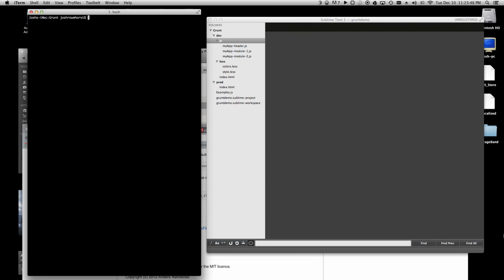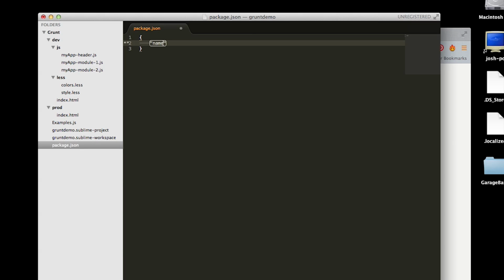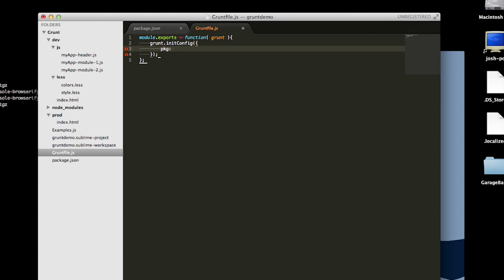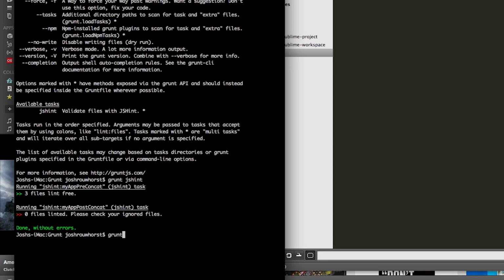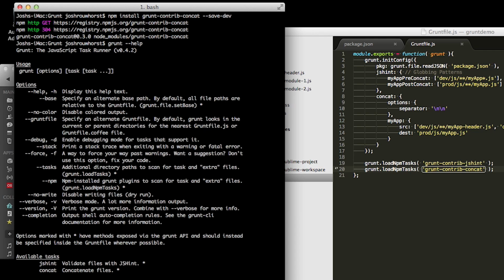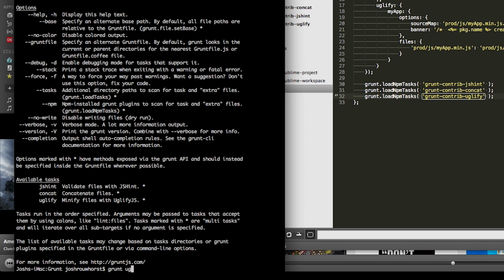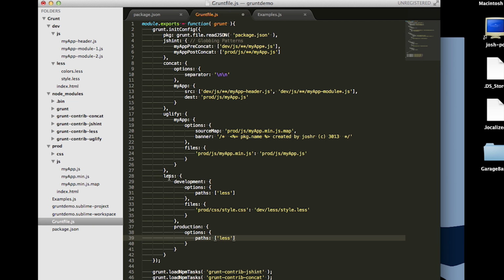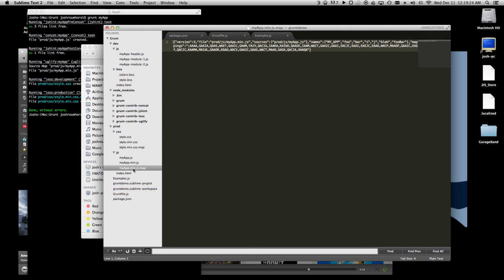Gruntjs - A Basic Project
I go through setting up a basic project in Gruntjs. Jump to 6:33 to skip basic BS.
All commands in here work for OSX and Windows.

Hey, I did it!

Please Like if you got something out of this.